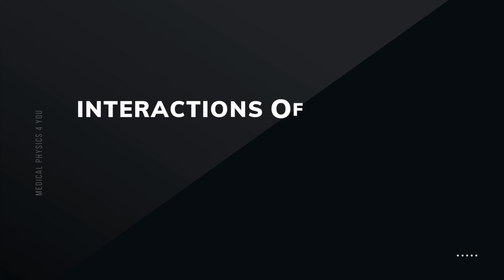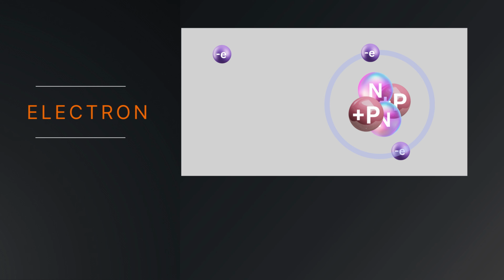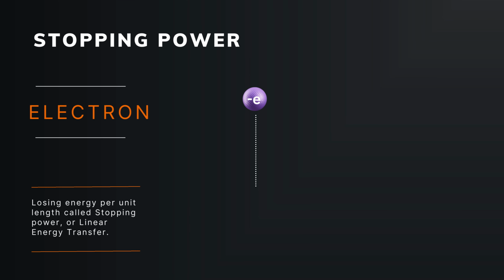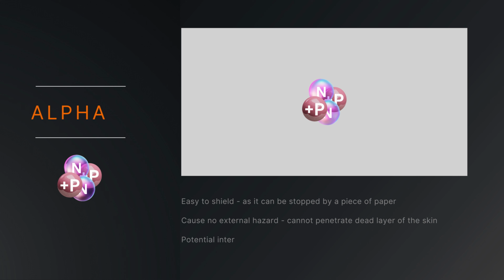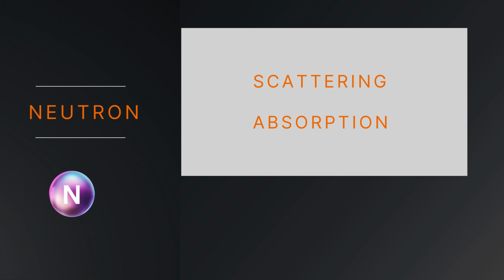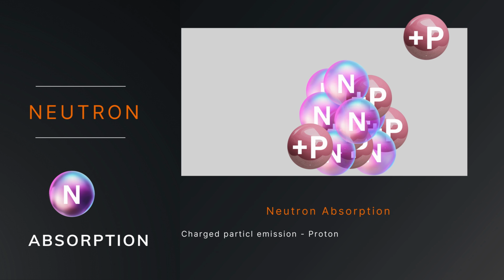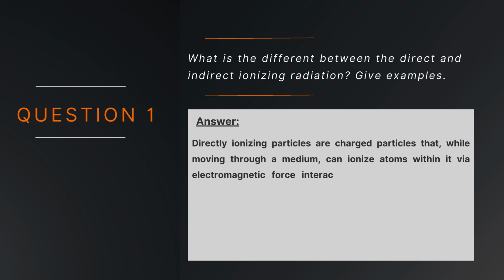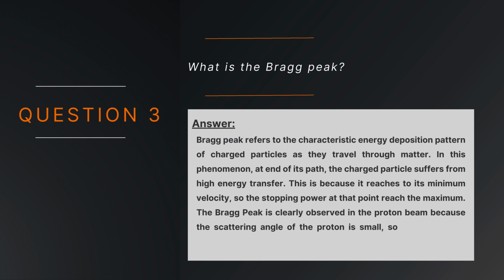02.b Interaction of Ionizing Radiation with matter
This is a brief description about the interaction of particles like electron, proton, alpha and neutron with the matter
0:00 introduction
02:00 Electron
04:53 Stopping power
05:38 Alpha
06:42 Proton
08:44 Neutron
12:26 Questions